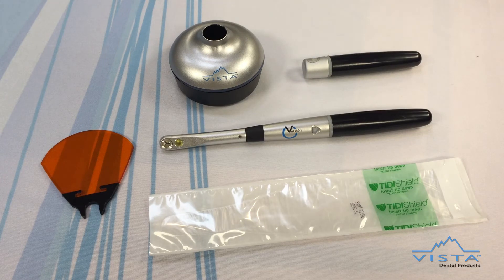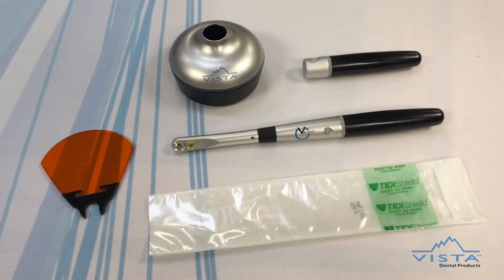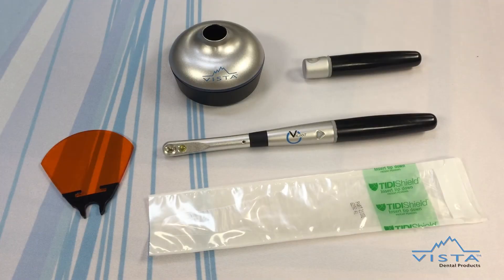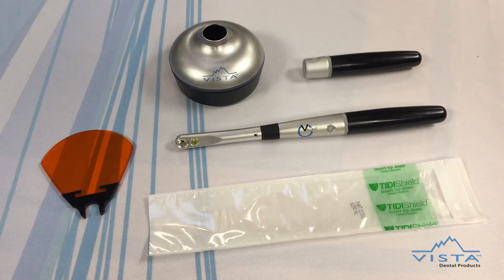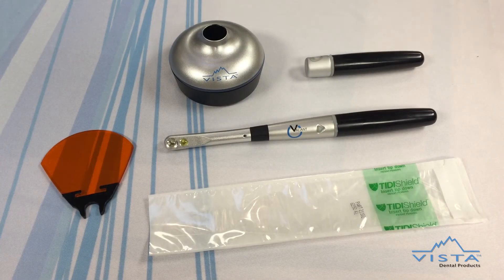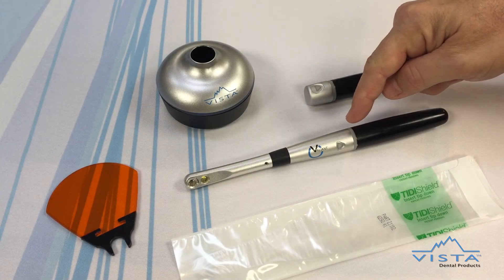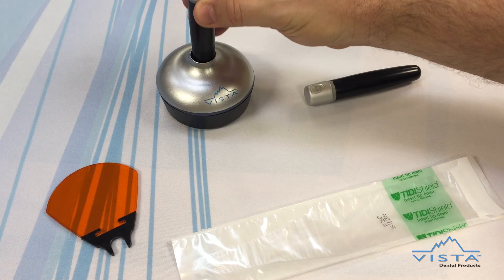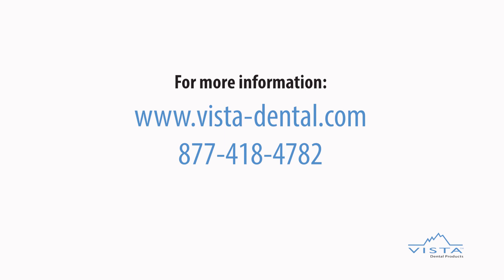VALIANT® Multispectral Curing Light - Vista Dental Products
The VALIANT® Multispectral curing light is a lightweight, cordless, battery-operated device that produces uniform, high-intensity light in the 395-500 nm wavelength range. VALIANT® combines an optimized clover-shaped LED arrangement with precision optics to provide a uniform beam through three curing modes and is capable of polymerizing nearly all light-cured dental materials, making it one of the most versatile curing lights on the market.

VALIANT® is ergonomic, lightweight, and features three LEDs plus a transilluminator, or white light, for detecting fractures, cracks and residual caries.  One-button operation provides easy operation, while the starter kit contains an inductive charging base.  VALIANT® is powered by a removable battery that provides over 150 – 20 second curing cycles.

VALIANT® curing light ... The power to confidently cure is here.